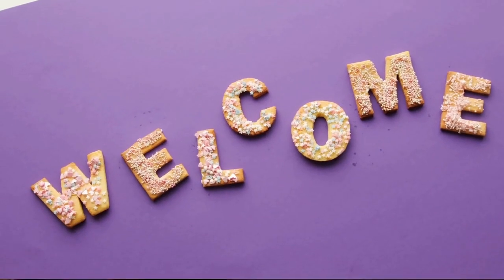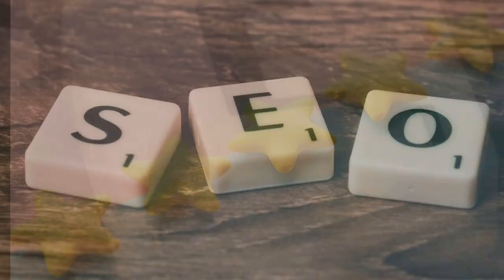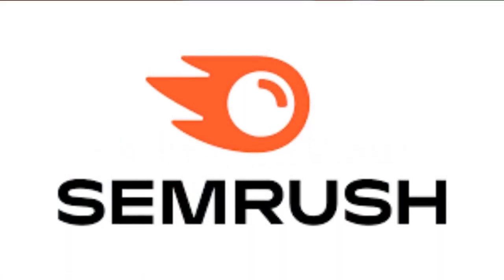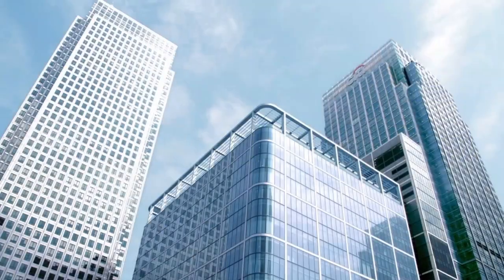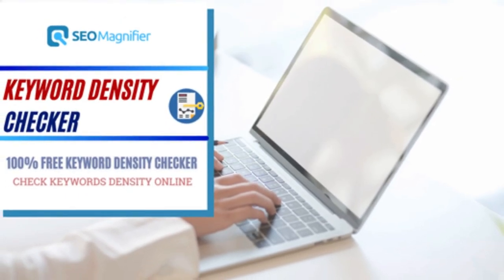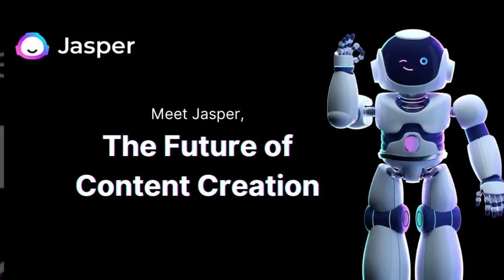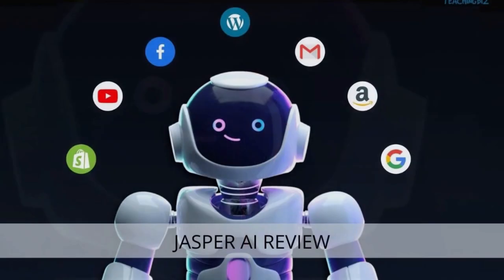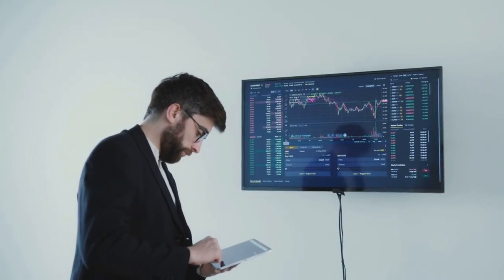Unlock Your SEO Potential with These 5 Ai Tools in 2023! | Web Tech Mantra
In this video, we're going to discuss how AI can help you unlock your SEO potential in 2023! With the help of AI, you can improve your website's visibility and traffic, leading to better rankings and increased visibility for your brand.

In this video, we'll discuss some of the most important AI tools for SEO in 2023. From search engine optimization (SEO) to natural language processing (NLP), these tools can help you improve your website's visibility and traffic. By using these tools, you can increase your website's ranking and reach new clients!